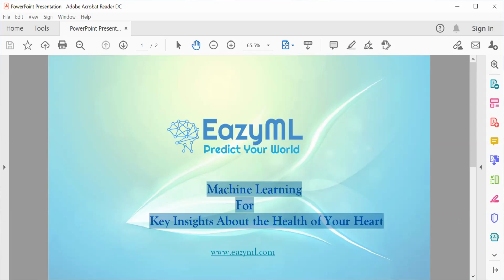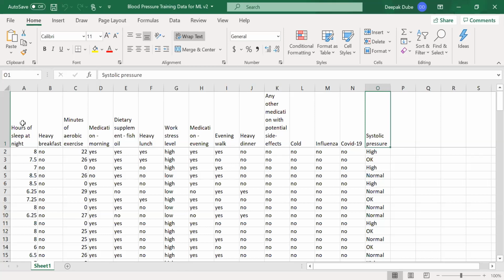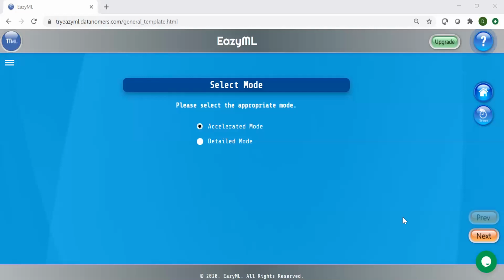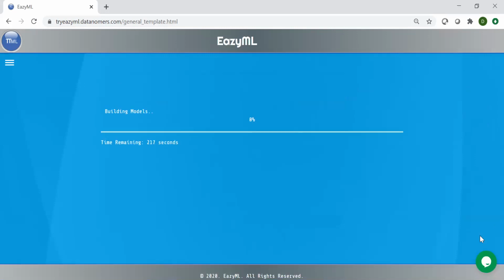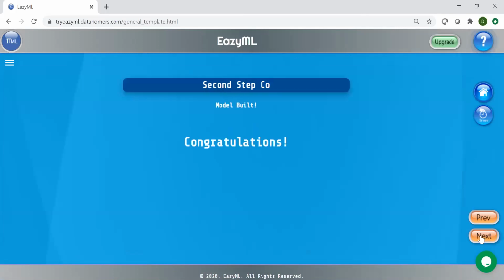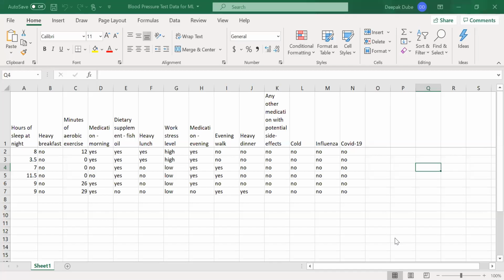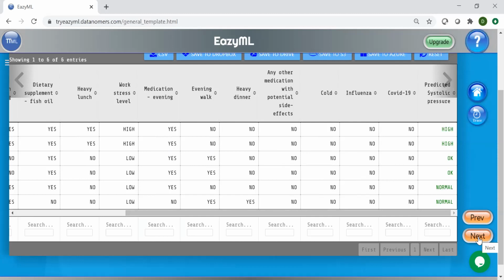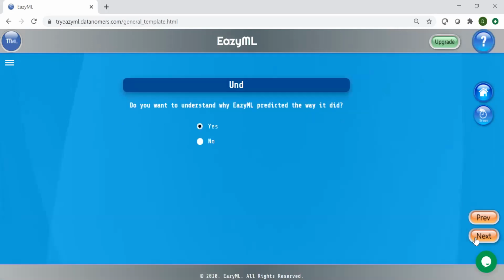EazyML helps you Get Insights Easily from your Data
EazyML is world's first AutoML Platform that is Easy to use, Transparent (Explainable AI) and has advance Textual Analytics Capabilities.

If you track your fitness using Fitbit, Apple watch, Xiaomi or any other device, you can use the data you collected to get further insights from EazyML platform. EazyML's user friendly Interface is helpful to people of all technical skills from beginner to advanced. EazyML platform uses drag and drop functionality to get data from various sources, such as Excel, google drive, one drive, drop box, AWS, Azure amongst others. Record your data and Leverage EazyML platform to empower you with better understanding and insights

for more information.